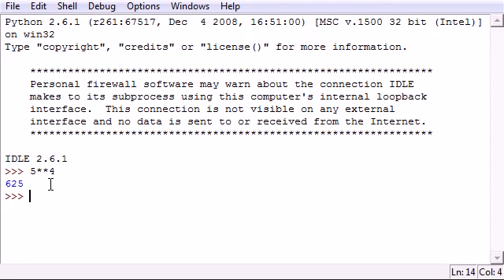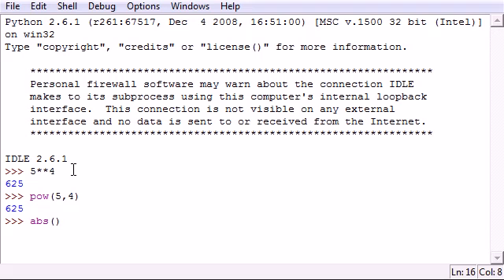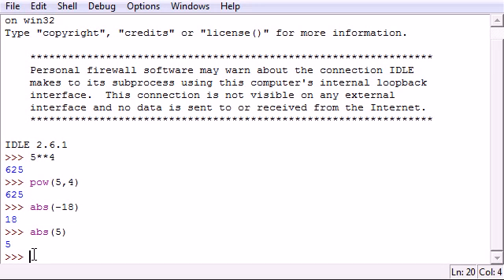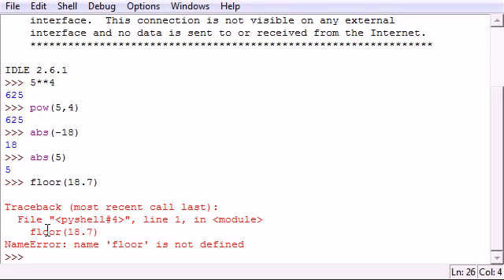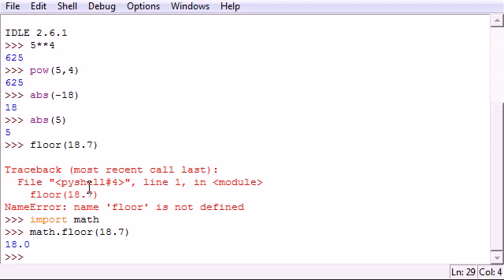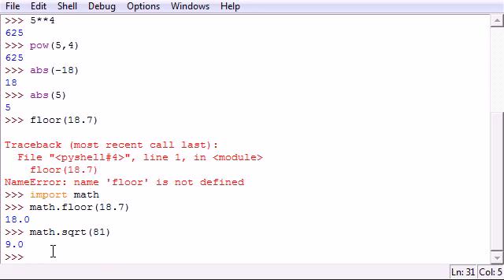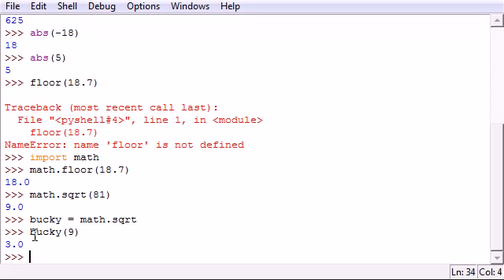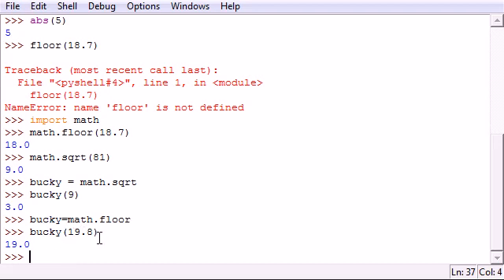Python Programming Tutorial – 4 – Modules and Functions